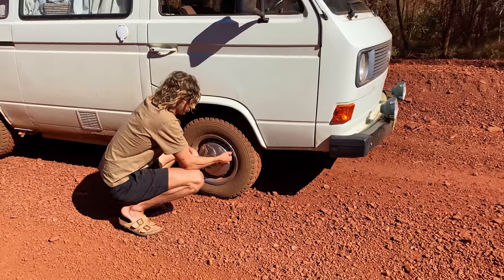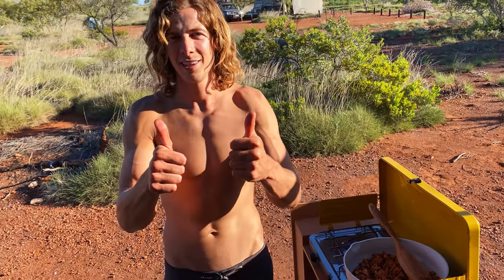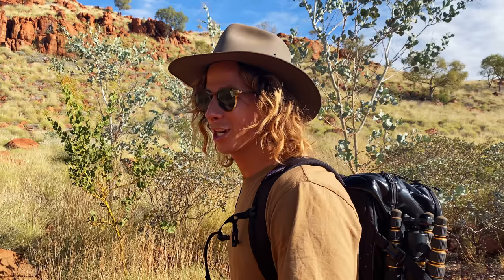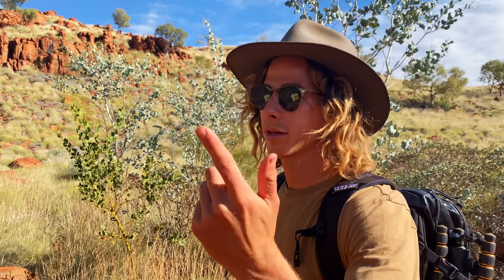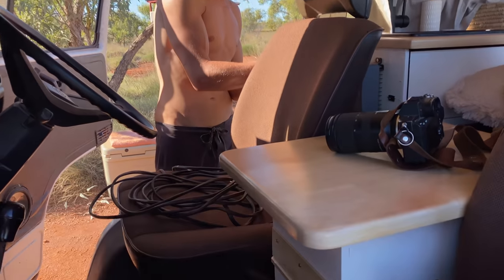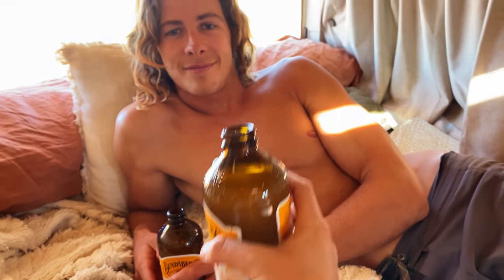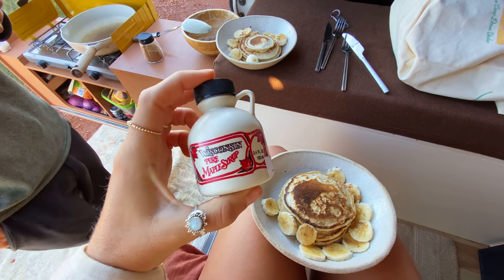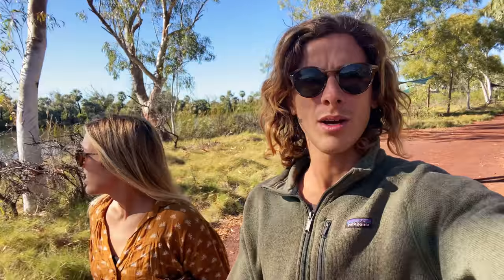Is This Western Australia's Most Underrated National Park? | VANLIFE Travel Vlog Ep. 35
Welcome back! This week we're taking you with us to visit Millstream-Chichester National Park in the northern region of Western Australia – also known as Karijini's 'little brother'. We check out the famous Python Pool and do a little bit of off-road exploring around the area.

We hope you like this one! Next week we're heading back to the coast for some remote beach camping with friends.

Kendall and Glenn

CAMERA GEAR:
Our drone
Similar, less expensive drone
Drone ND/Polarising Filters
Sony A7RIII (our main camera)
Sony a6500 (our underwater camera)
Samyang 8mm Fisheye Lens
Sony 50mm, F1.8 Lens
Sony 16-35, F4 Lens
Polarising Filter 49mm
Polarising Filter 72mm
ND 10 Filter 72mm
Rode Mic Go
Handheld Flexible Tripod

VAN/CAMPING GEAR:
Solar blanket 300w
Bamboo Table
Lockable Tie Downs
Magnetic flyscreens for windows
Collapsible water bottle
Water filter

VANLIFE ESSENTIALS:
Portable Speakers
Will and Bear Hat (William)
Blundstone Boots
Rayban sunglasses
Camp Toaster
Milk Frother
Coffee Percolator
Coffee grinder